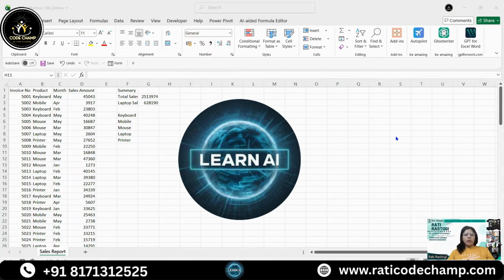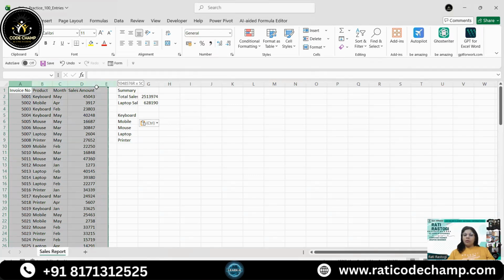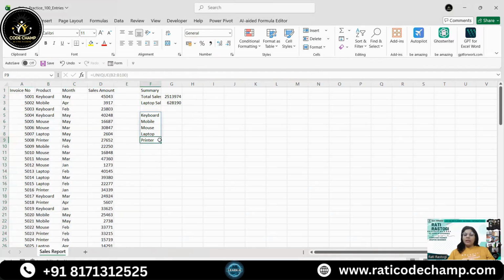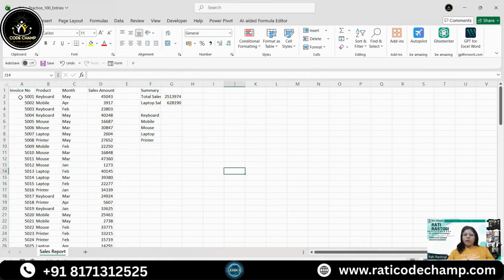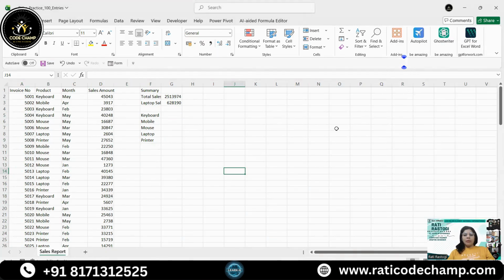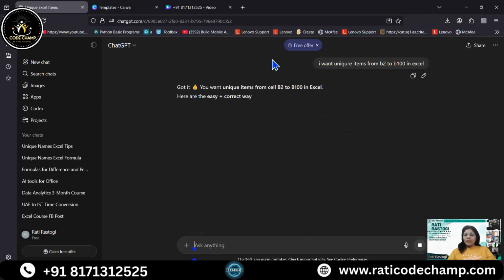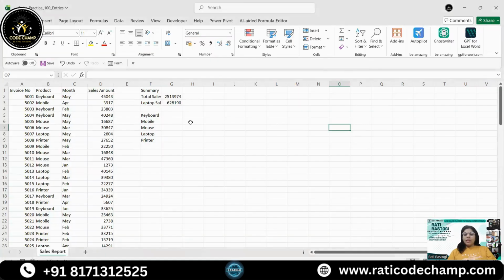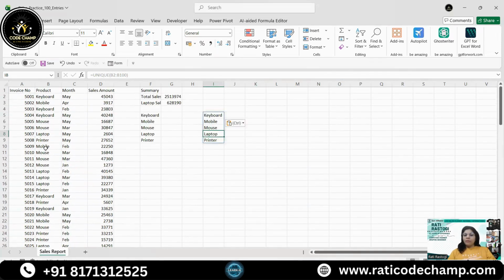How to Use AI in Excel 🚀 Save 10x Time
Learn how to use Excel with AI to work faster and smarter.
In this video, I explain AI features in Excel, how AI helps in formulas, data analysis, dashboards, and automation.

This video is perfect for:
✔ Students
✔ Office professionals
✔ Beginners in Excel
✔ Anyone who wants to learn Excel + AI

Watch till the end to boost your productivity 🚀